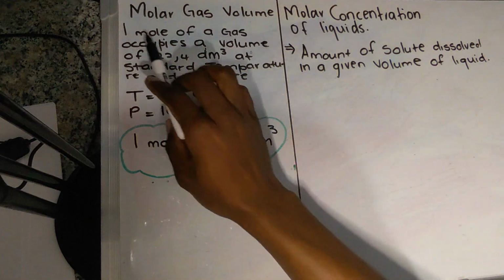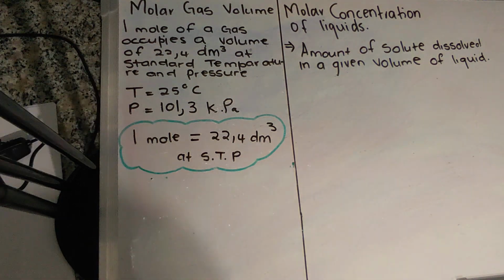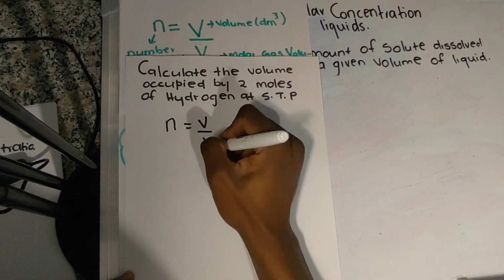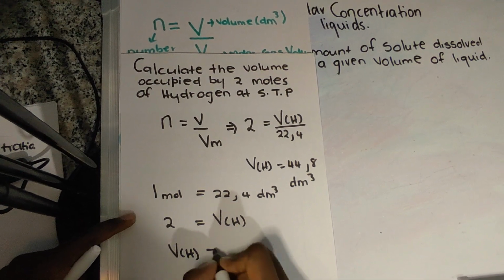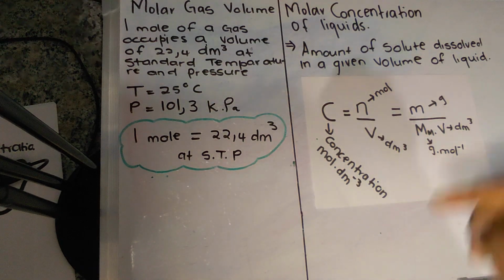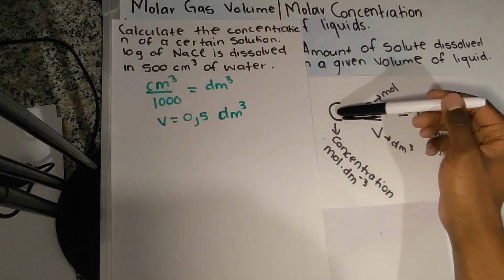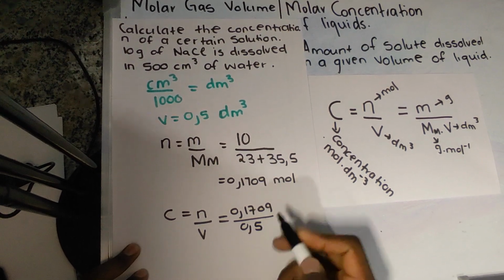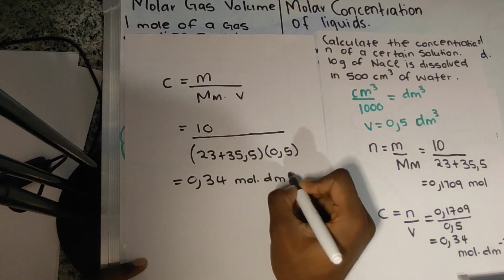Molar Gas Volume and Molar Concentration of Liquids. ||Chemistry || Grades 10, 11 and 12